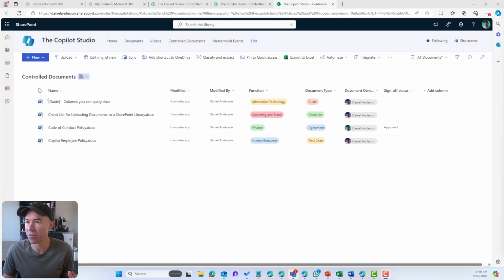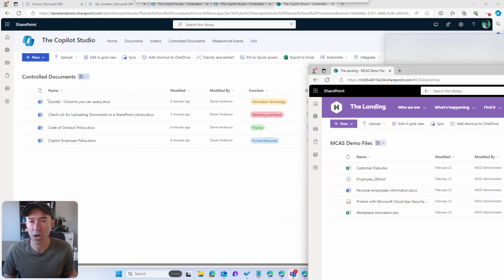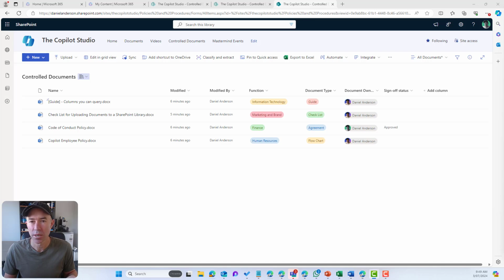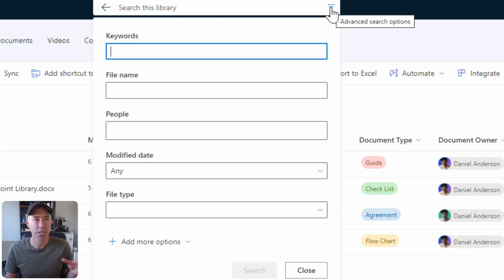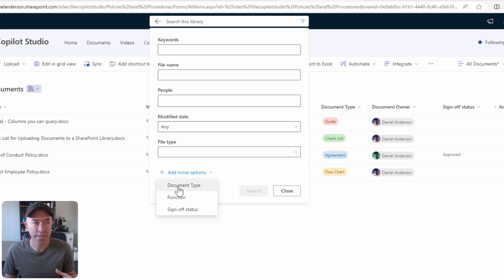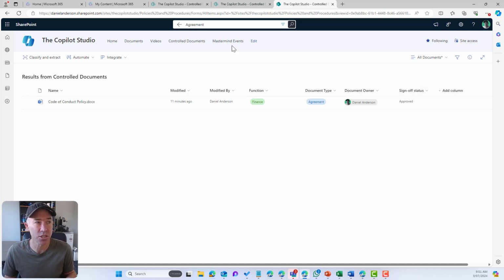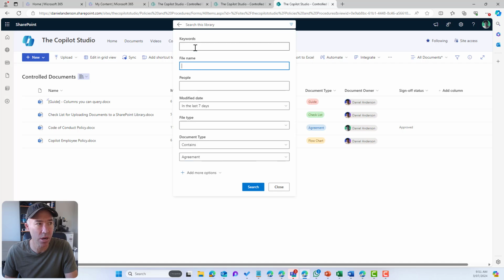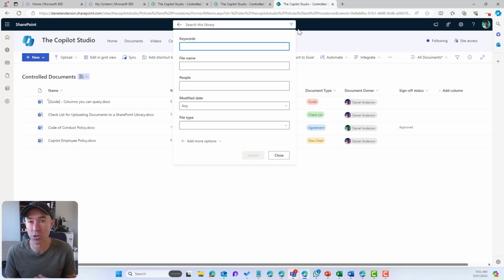SharePoint Document Libraries Advanced Search Functionality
G'day everyone! In this episode, Daniel Anderson explores a hidden gem in Microsoft Syntex that revolutionizes document search in SharePoint libraries. With advanced search functionality, users can easily locate documents based on keywords, file names, people, modified dates, and custom metadata. Discover how this feature enhances the user experience and simplifies document management. Watch now to learn more and improve your SharePoint site's efficiency!

00:00:04 - Introduction to SharePoint document library challenges
00:01:09 - Introduction to Microsoft Syntex advanced search functionality
00:01:19 - Setting up metadata in document library
00:01:40 - Utilizing advanced search options in Microsoft Syntex
00:02:22 - Benefits of using advanced search in document libraries
00:03:16 - Conclusion and recommendation for using Microsoft Syntex